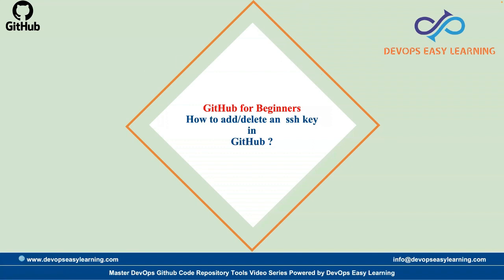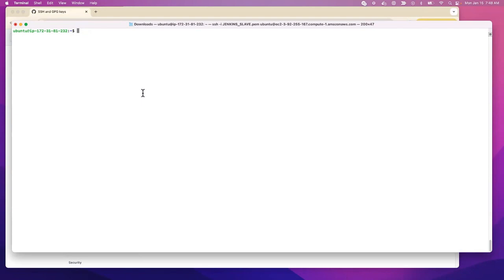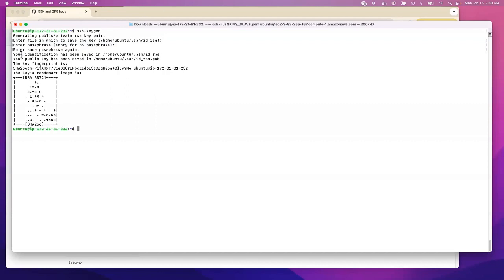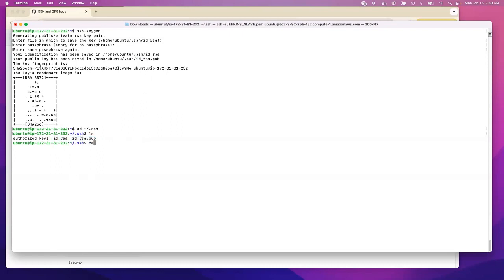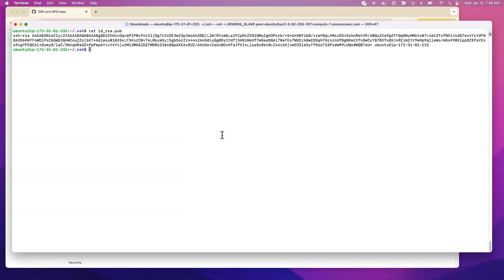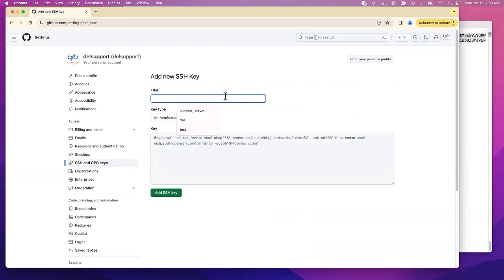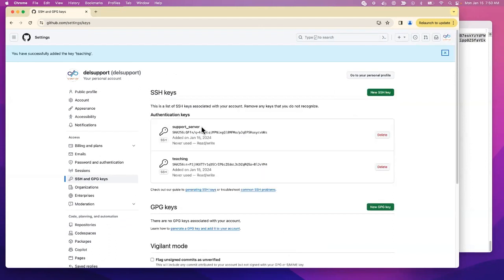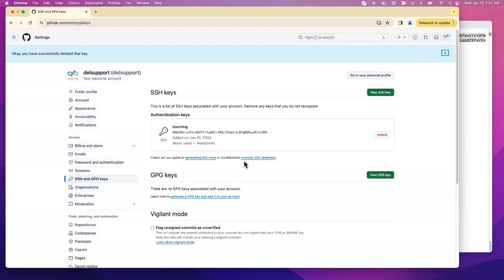How add an ssh key in GitHub | Introduction to GitHub | GitHub for beginners